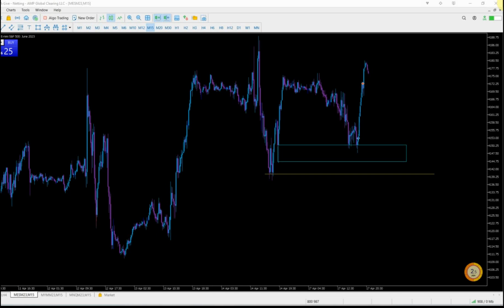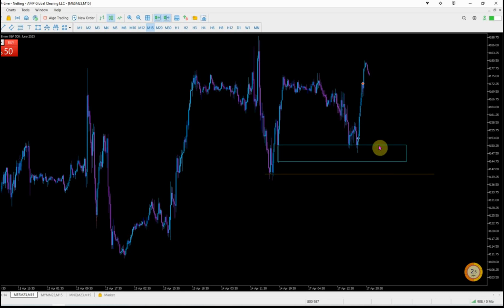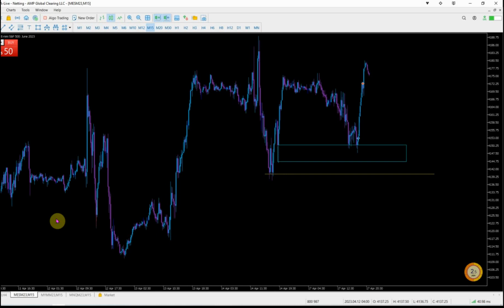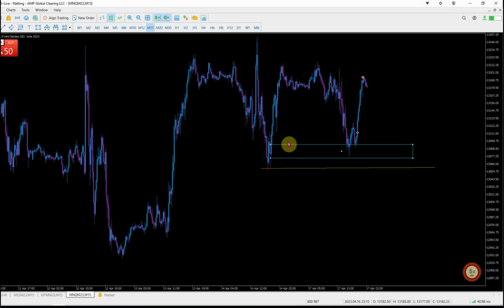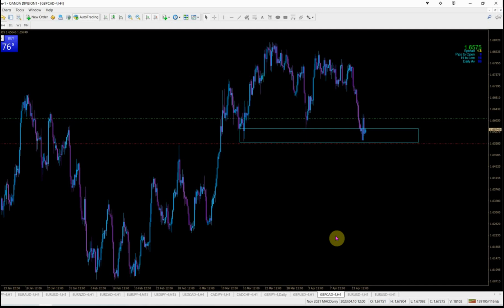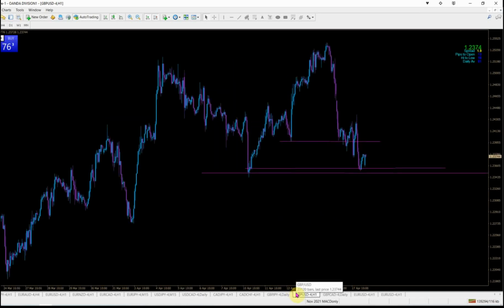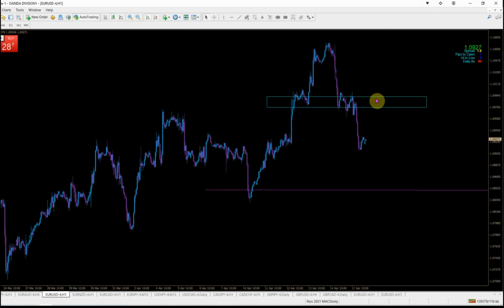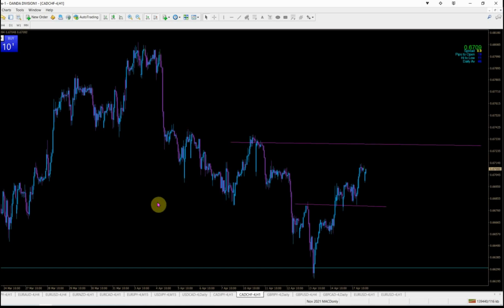4 Live Trades Analyzed - Here's What Happened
In this video, I will review 2 futures trades I closed today as well as reviewing 2 open Forex trades and a few other potential Forex setups.